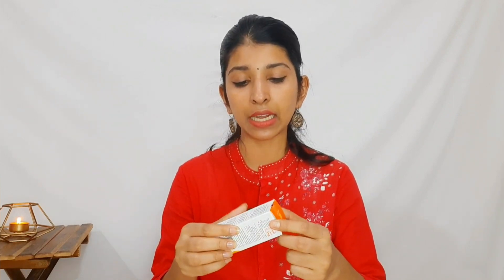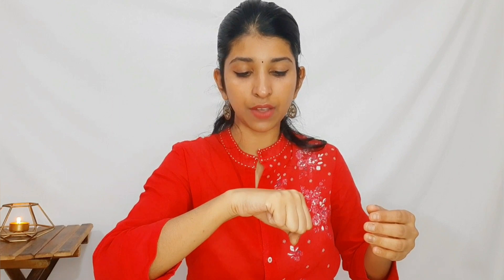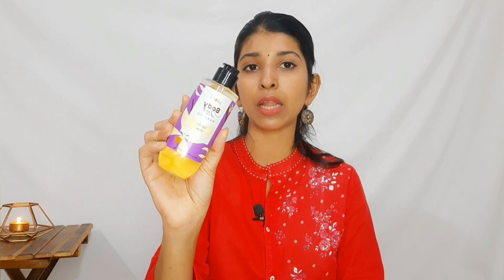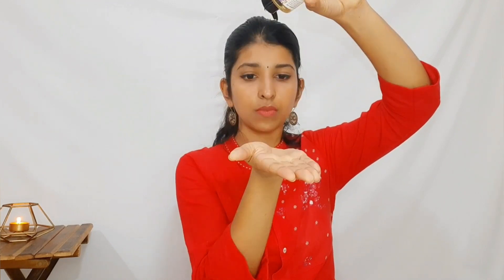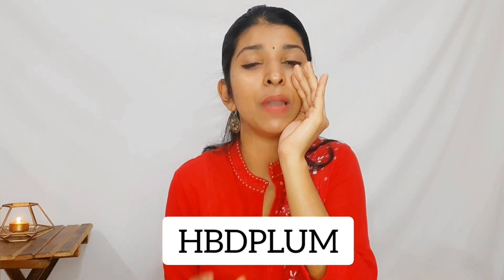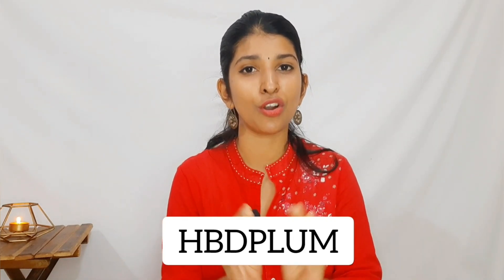GUESS WHAT!!! PLUM GOODNESS TURNS 9! BIRTHDAY SPECIAL SALE IS LIVE|GET 9 PRODUCTS COMPLETELY FREE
We are on Cloud 9 as Plum turns 9!
To celebrate their birthday, they are having the BIGGEST CELEBRATION of the year! And Trust me you dont want to miss it!!!
So hurry and get your hands on some exciting goodies from Plum Goodness from 30th June to 6th July!

Take care.
Bye.

**The content in the video should be considered for general purpose only, as it is based on my personal experience and research,  and this is not a professional advice or recommendation.**

***No part of this video can be reused without my prior permission as the whole content of this video is protected under copyright law. ***